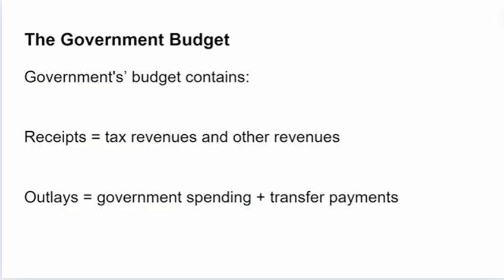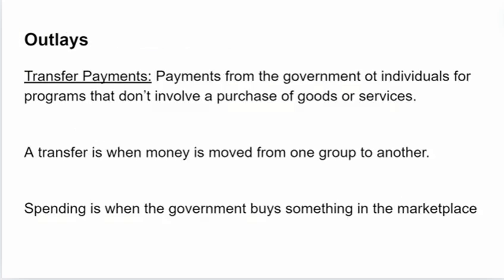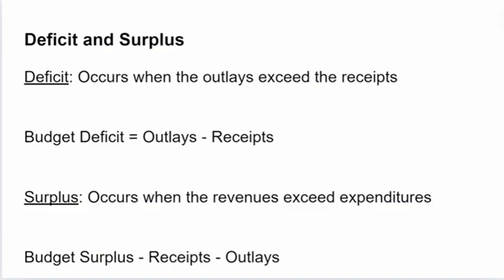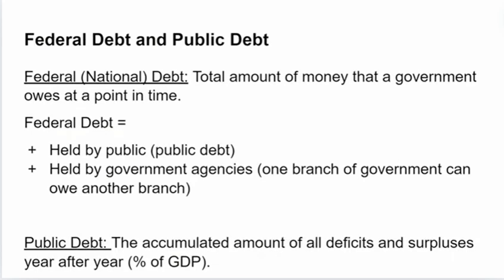CH 13 - The Government Budget